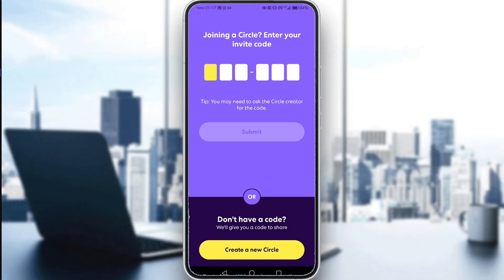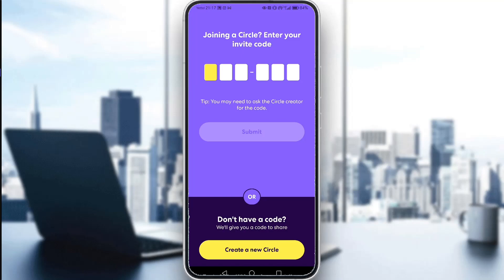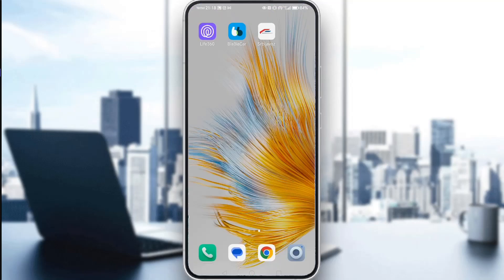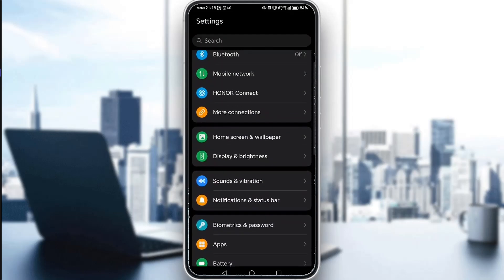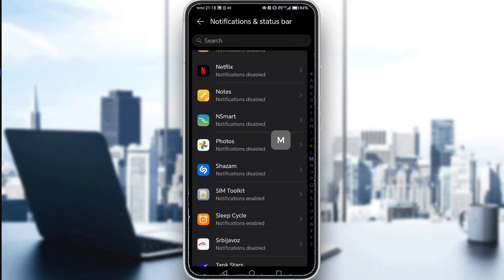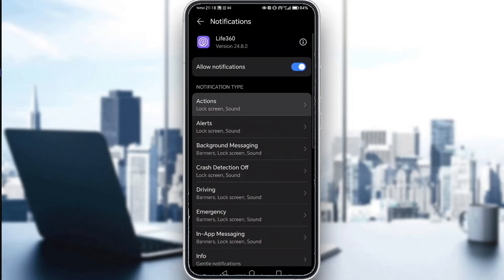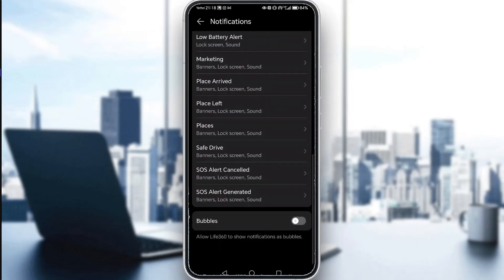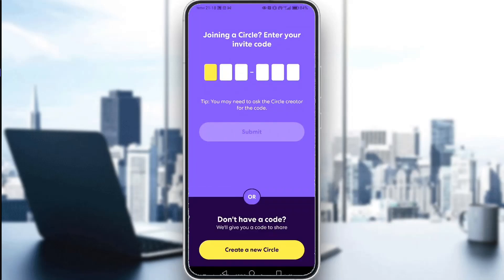How To Get Notifications On Life360 Tutorial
Today we talk about get notifications on life360,how to get notifications on life360,life360,life360 app